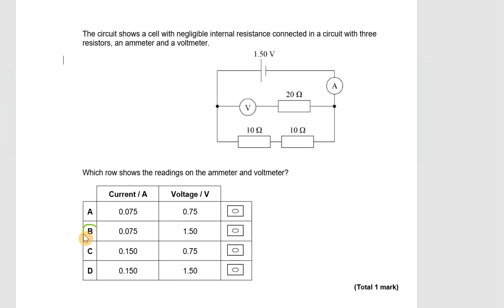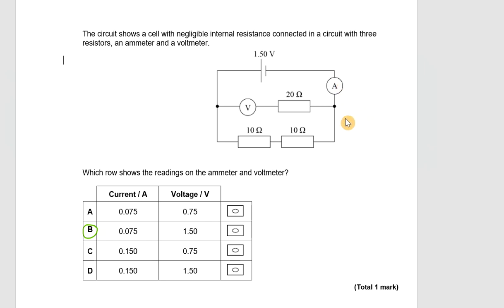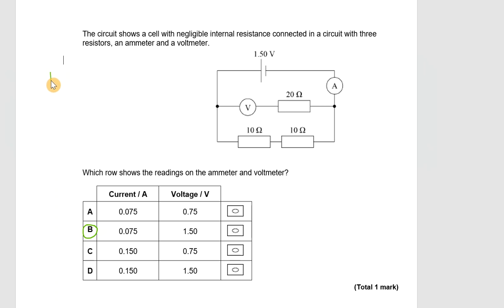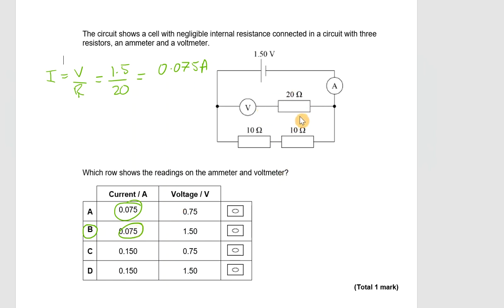Current Electricity Multichoice Question 33